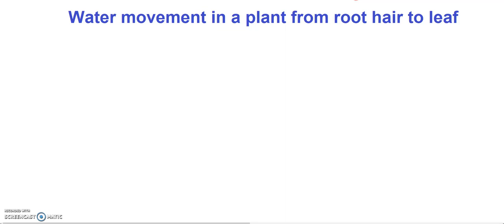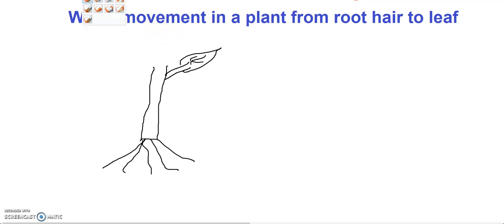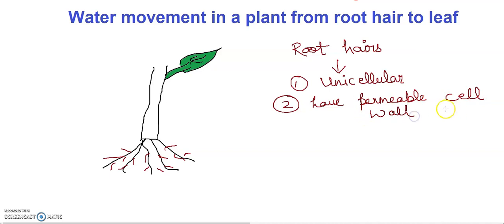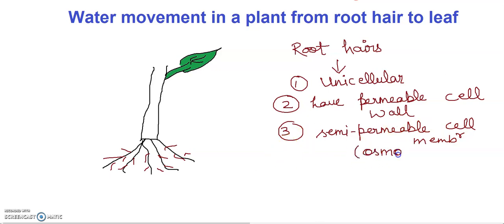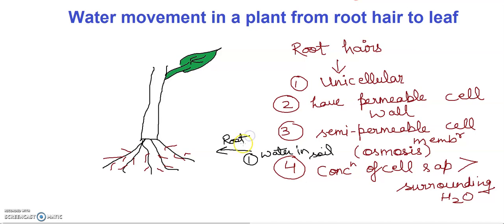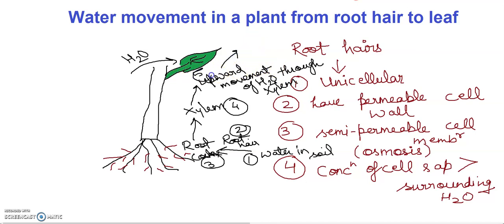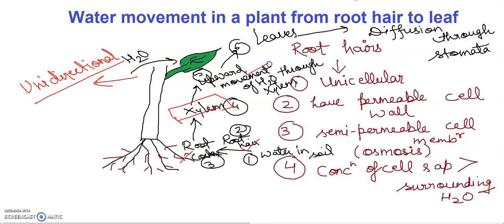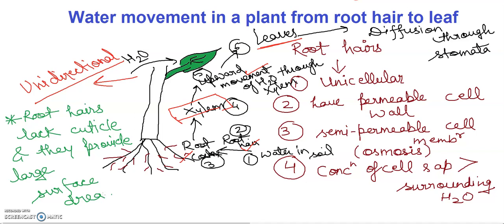Movement of Water in plants " BIOLOGY CONCEPTS " where biology meets technology.